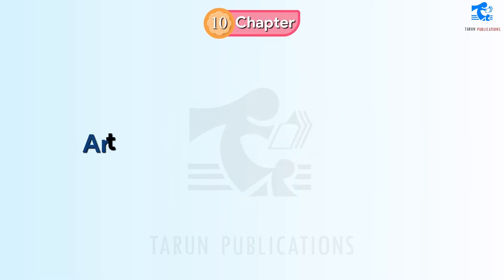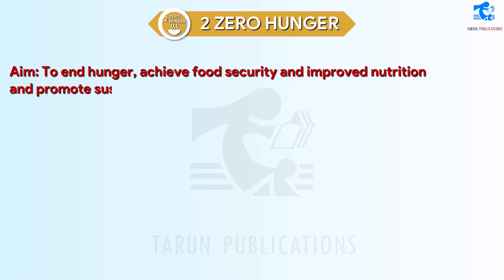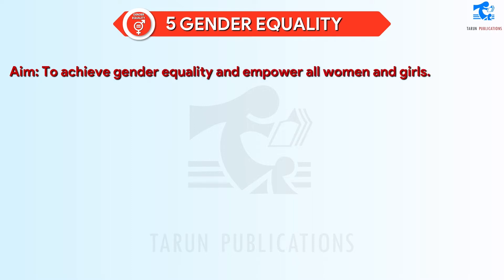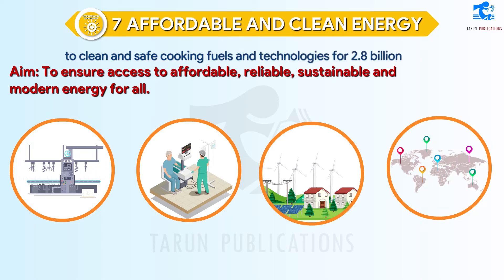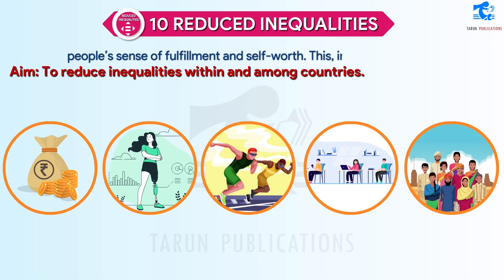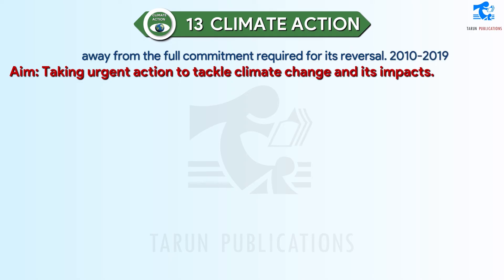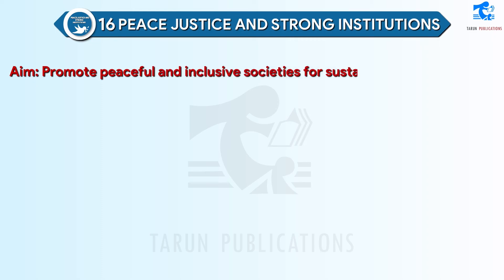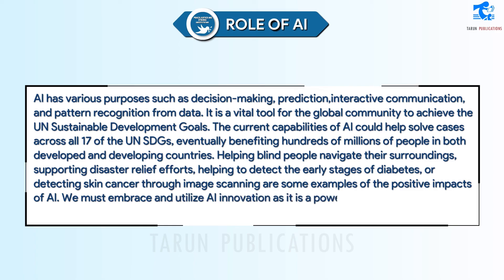Chapter 10 Artificial Intelligence for SDGs | Cyber Code | Class 7